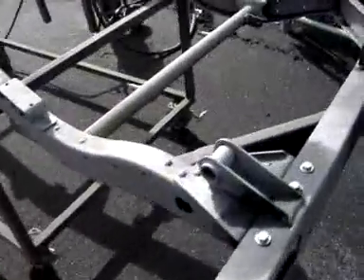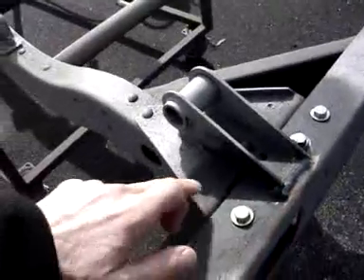Restoration 1977 FJ40 | Video 75